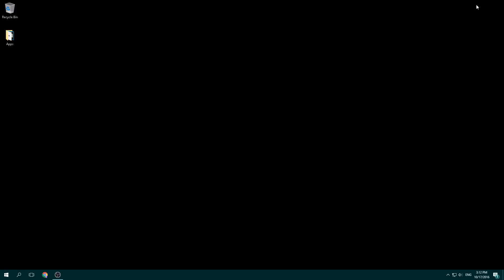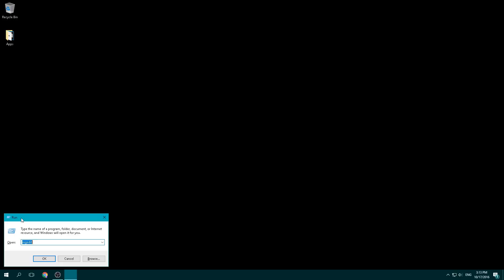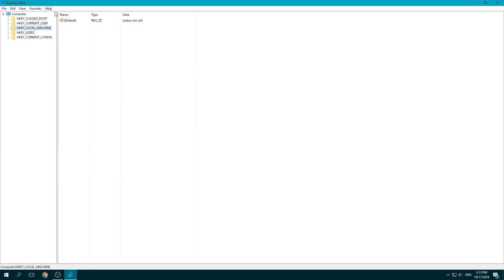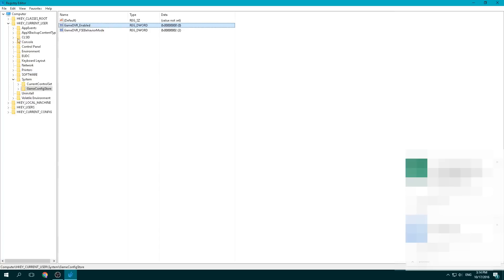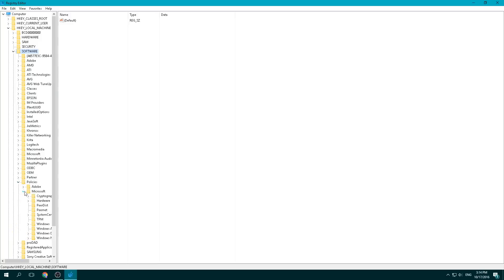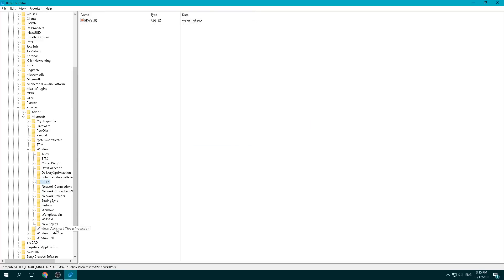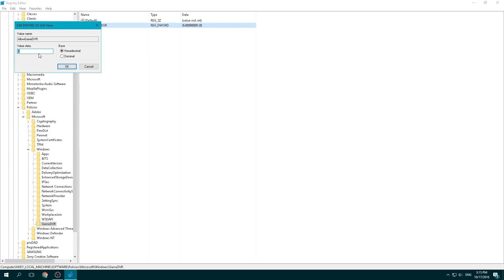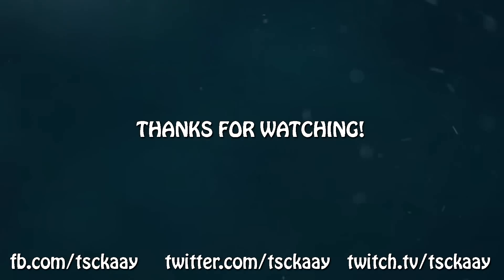[How-To] Disable XBOX DVR through the Registry Editor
How to disable XBOX DVR through the registry editor, in case the XBOX app is not functioning properly.